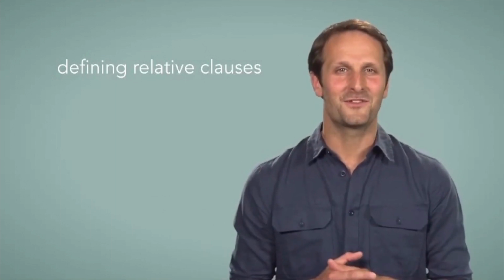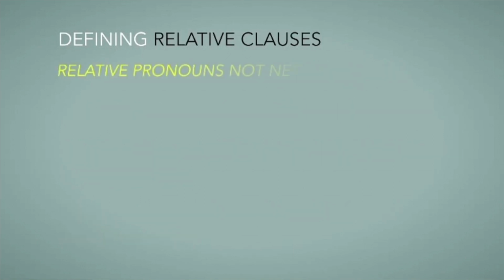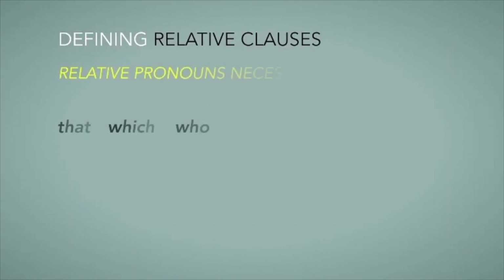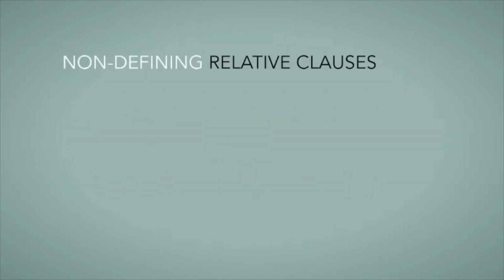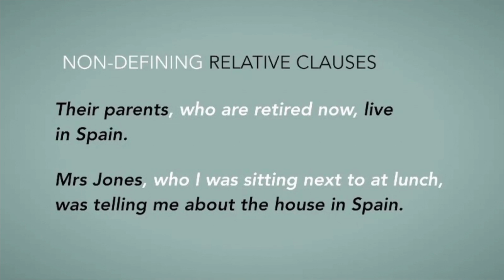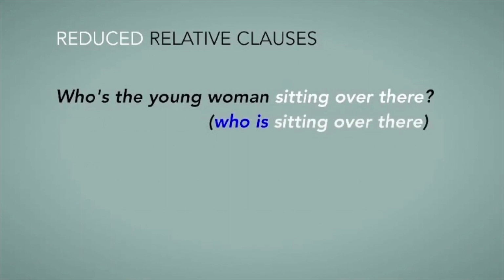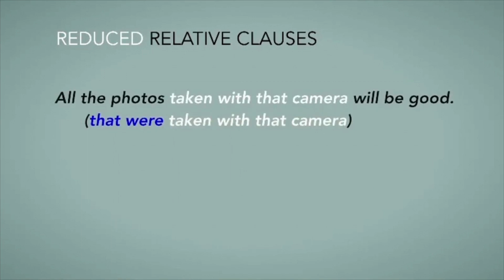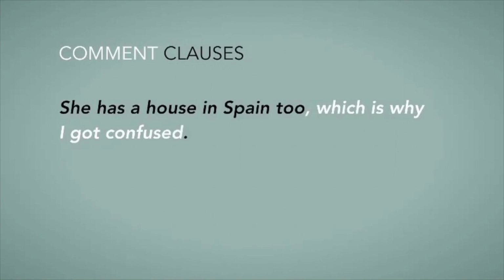Focus 4 /2nd Edition/ Unit2 Lesson5 Video 7 GA